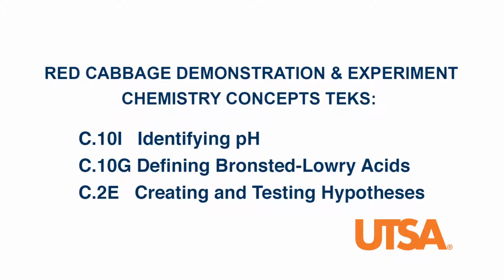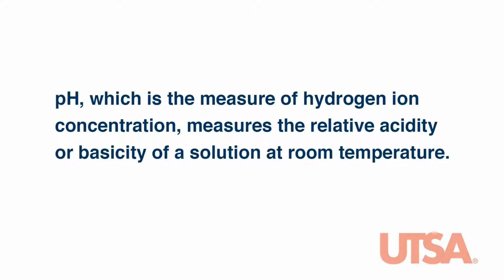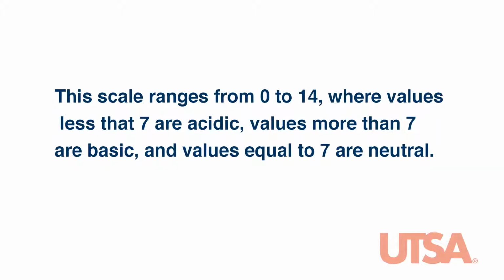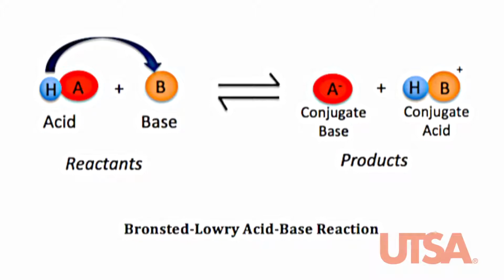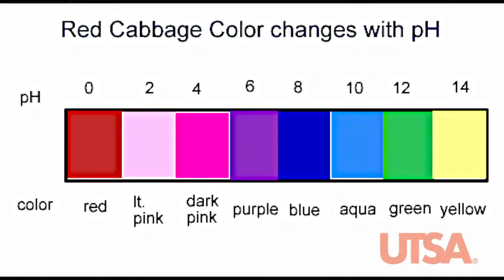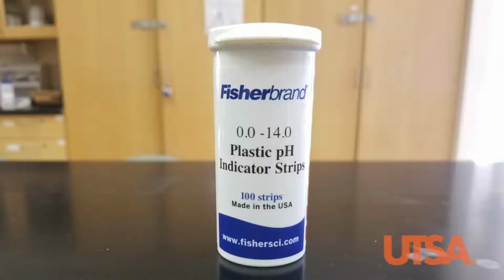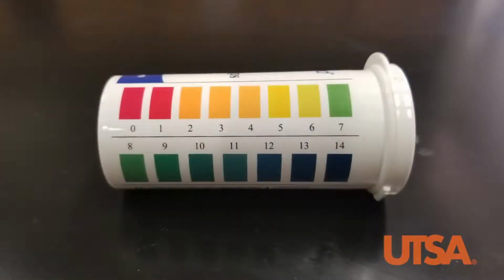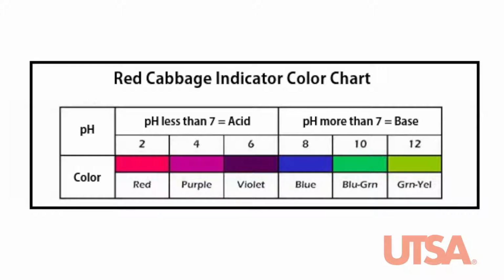UTSA Chemistry Red Cabbage Indicator Demonstration